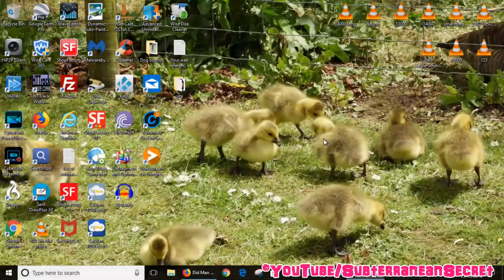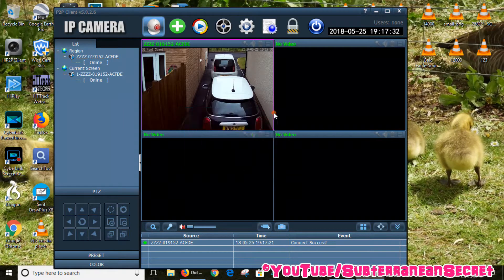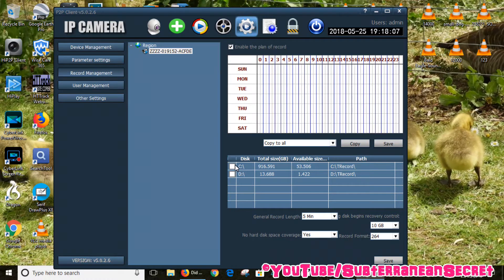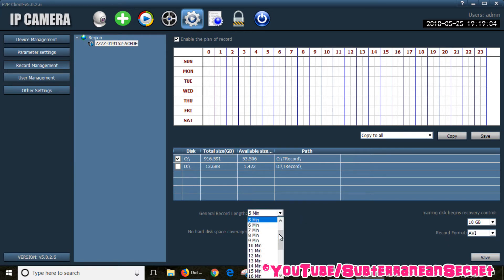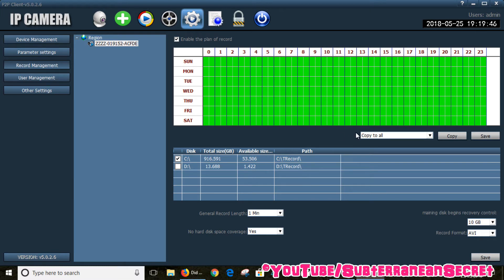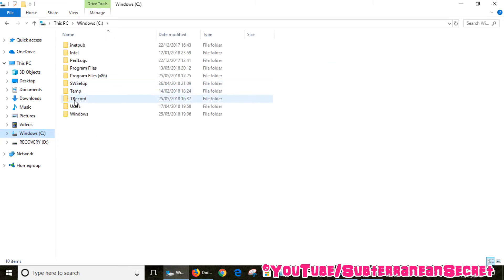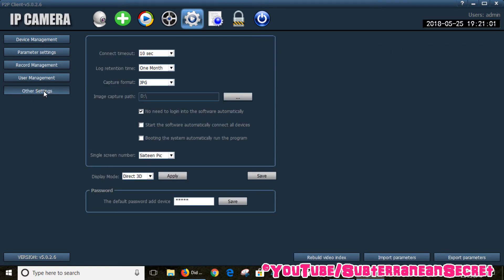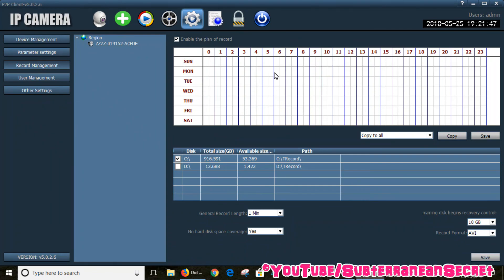How to Record Footage from Your IeGeek IP Camera to Your Computer's Hard Drive with HiP2P Client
In this video I'll show you how you can record footage from your IeGeek IP Camera straight to your computer's hard drive using the supplied software called HiP2P Client. This is an option if you haven't installed an microSD card.